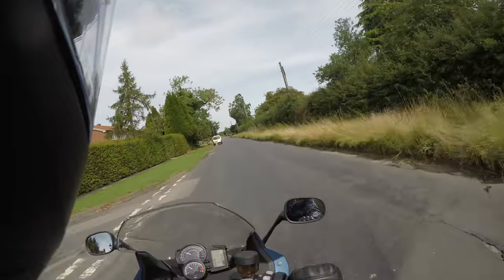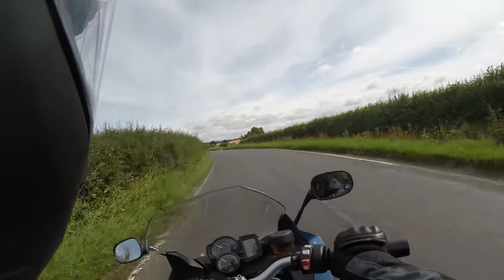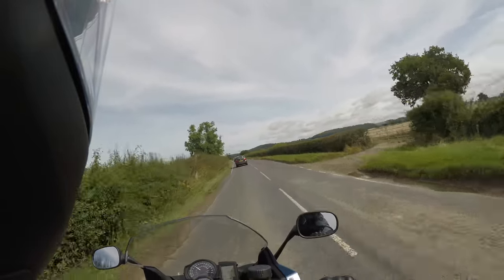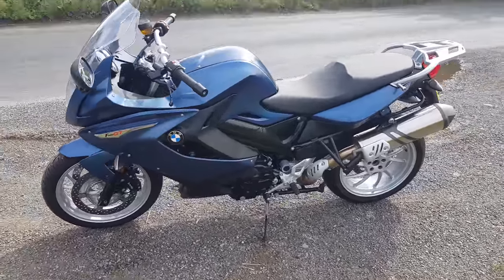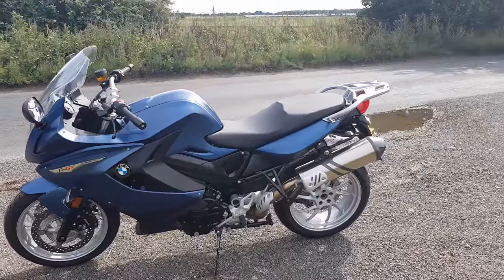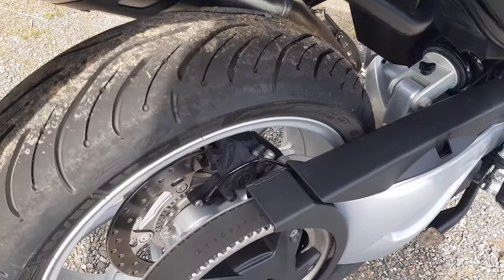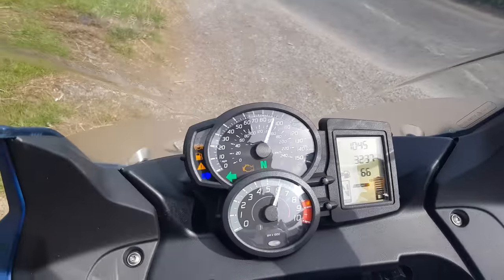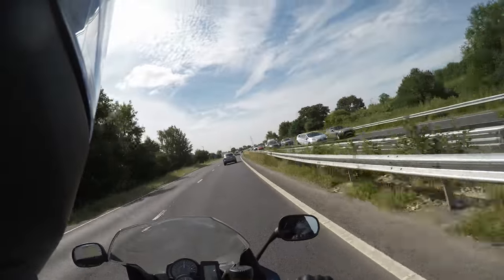BMW F800GT Initial Thoughts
A run through of the BMWs Specs, and my initial thoughts and opinions on the bike as a whole.
Test ridden from Barrie Robsons in York